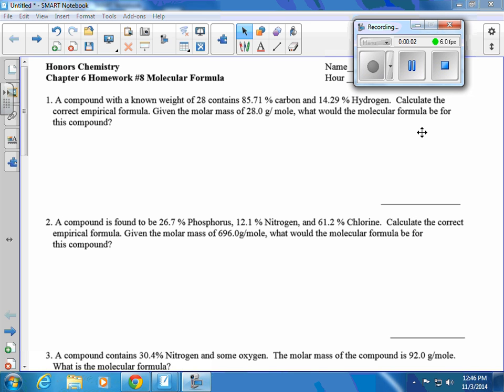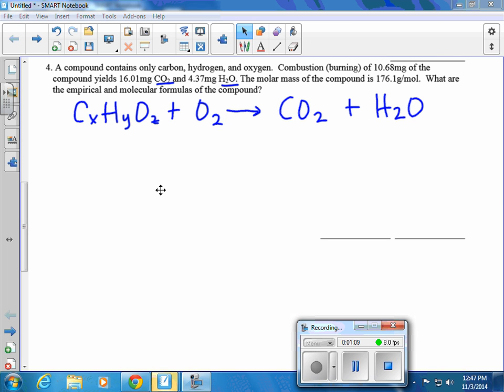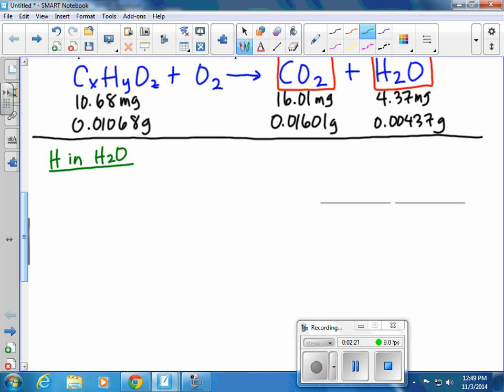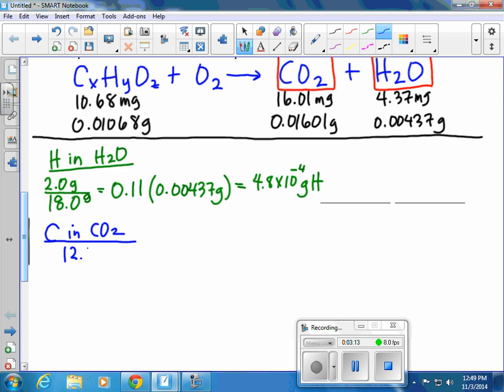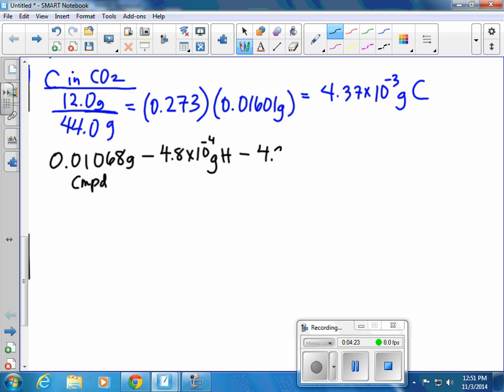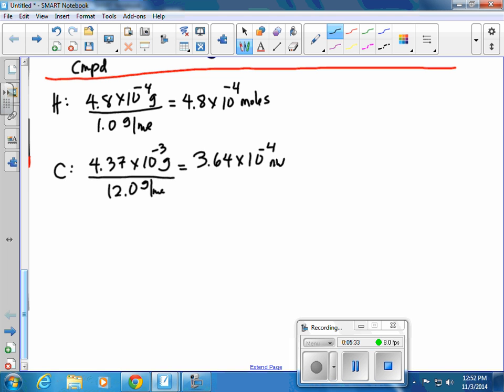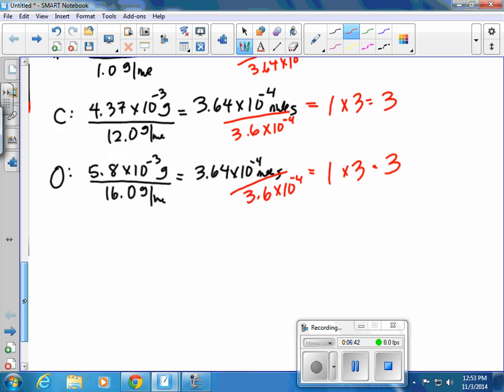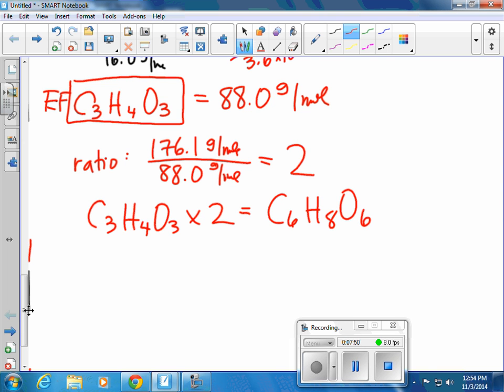CH 6 Homework #8 example problem